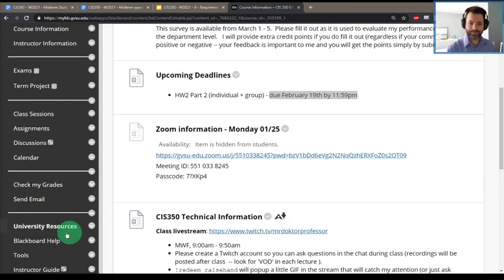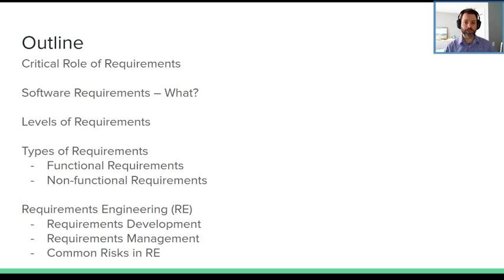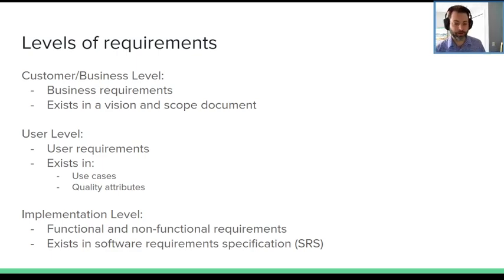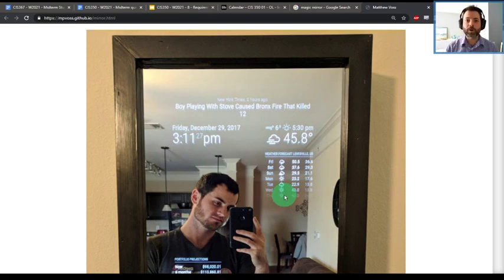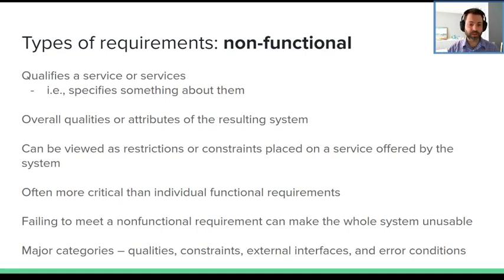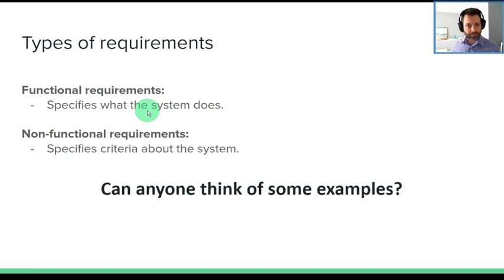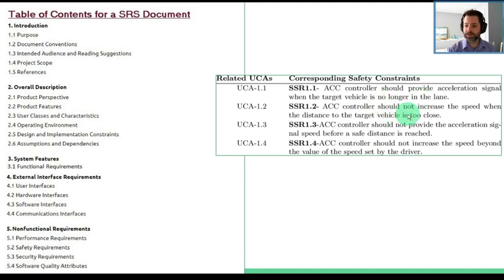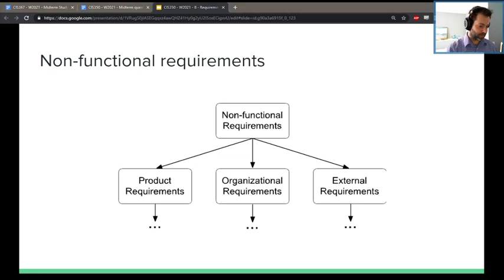CIS350 - W2021 - Requirements Engineering 1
Intro to requirements engineering!